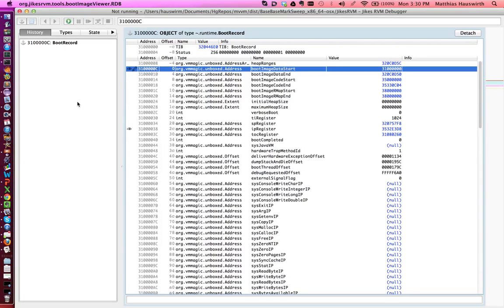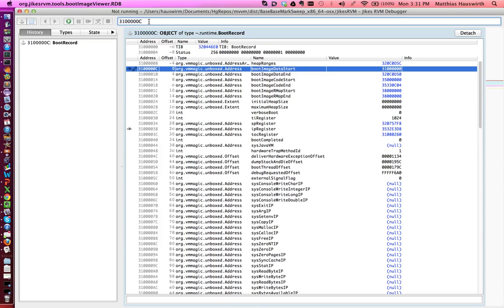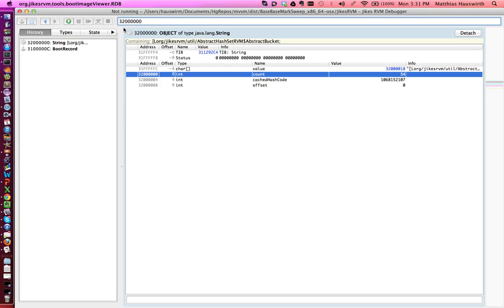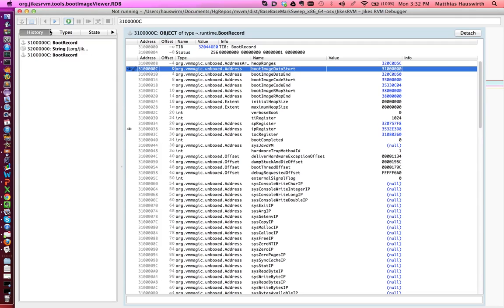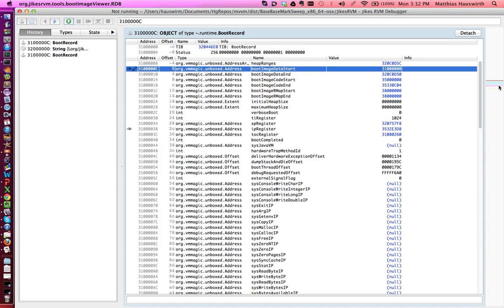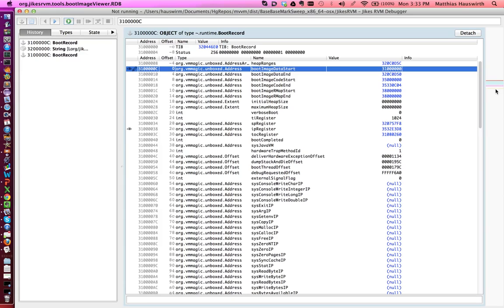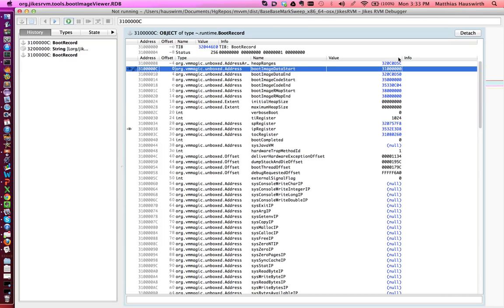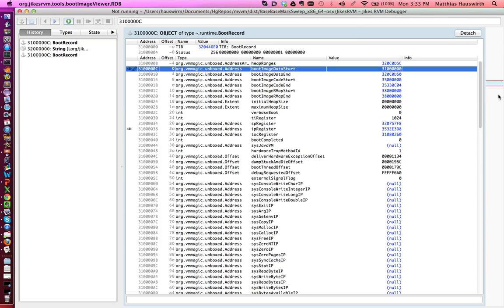Jikes RDB: 2. GUI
In this video we provide a brief overview of the Jikes RDB GUI.

Jikes RDB is a debugger for the Jikes research virtual machine (Jikes RVM). It allows inspecting the internal state of the Java application as well as the virtual machine itself.